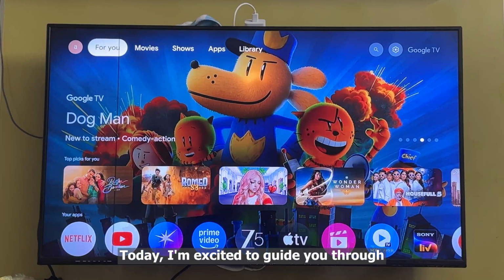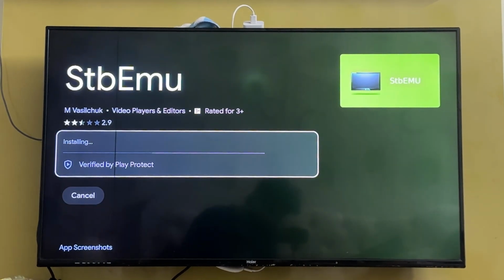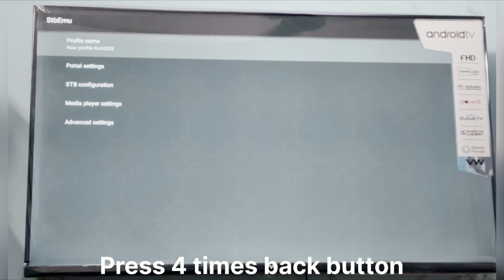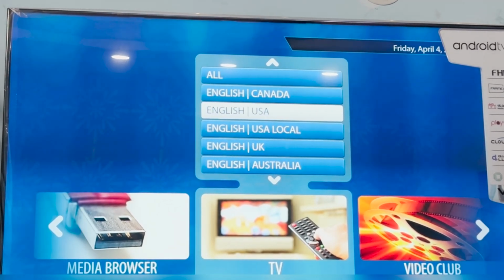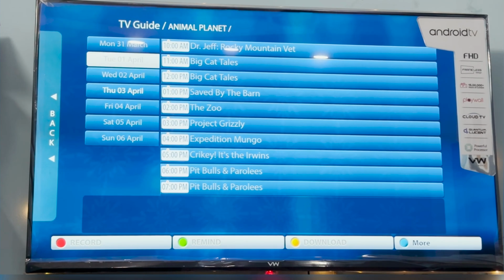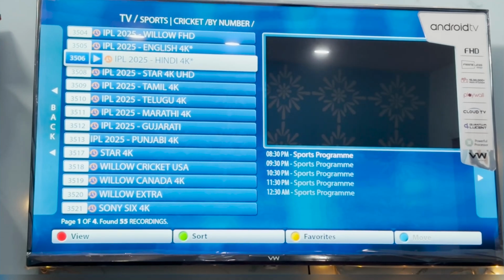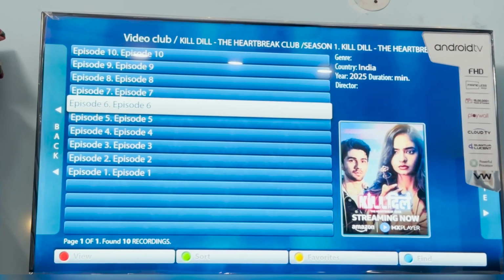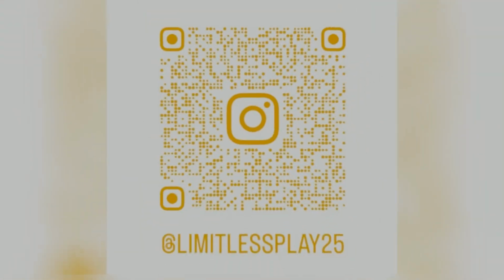Sony TV | Quick Install & Setup Guide for SonyTV | STBemu | STBemu Pro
Learn how to download and configure the STBemu application on Sony TV!

In this beginner-friendly tutorial, we’ll walk you through downloading an app store, activating developer option, installing application and configure the application.  Perfect tutorial to cover you entertainment solution!

This video is for tutorial purpose only.